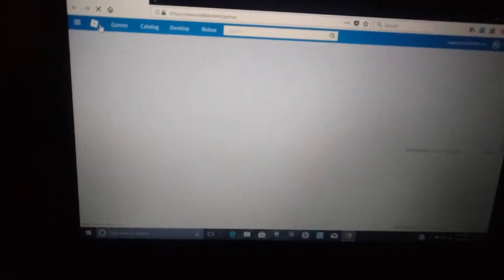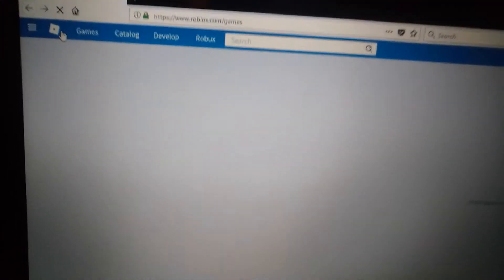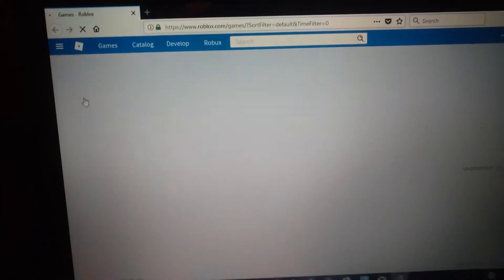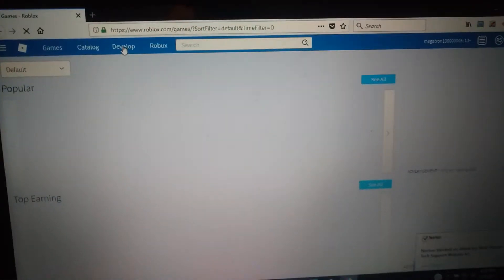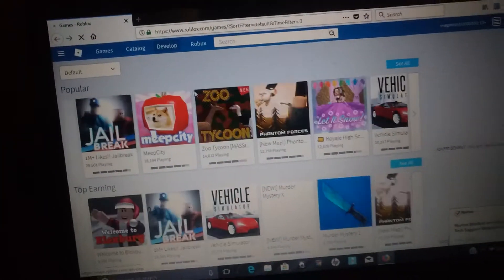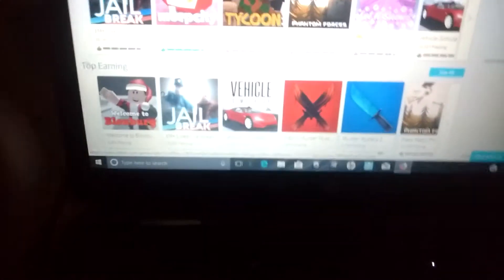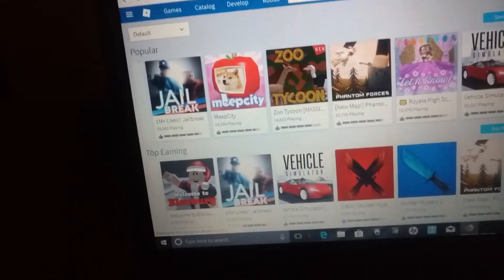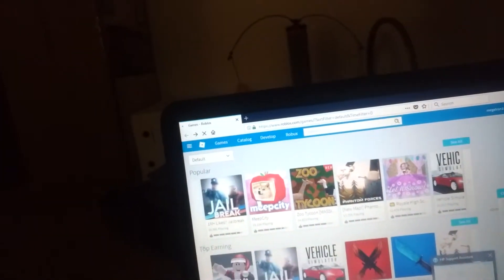Back in Roblox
I hope you enjoy the quick look on my character has I have zero robux